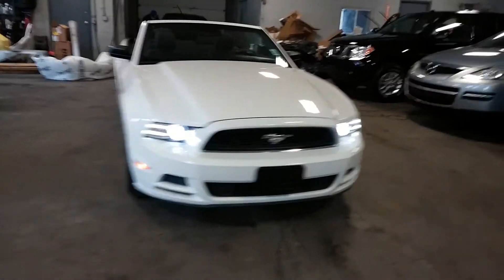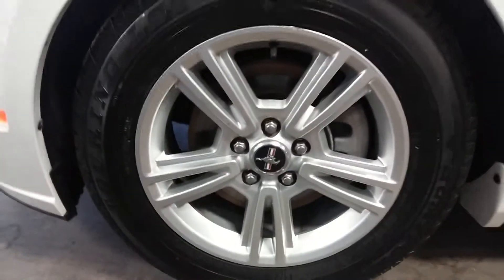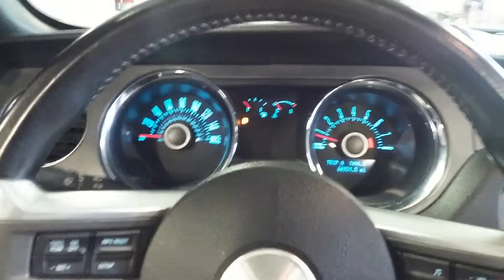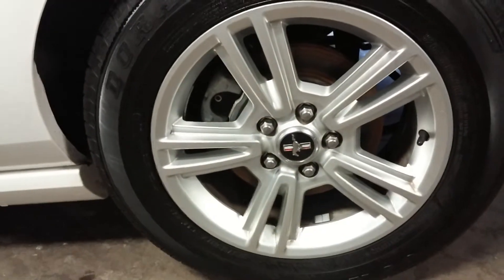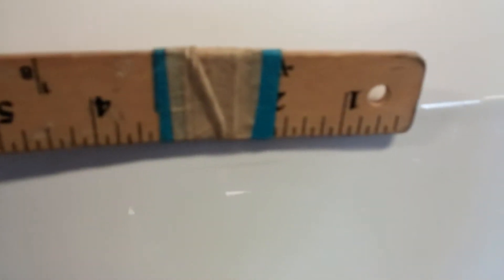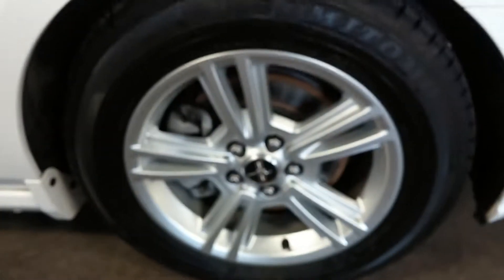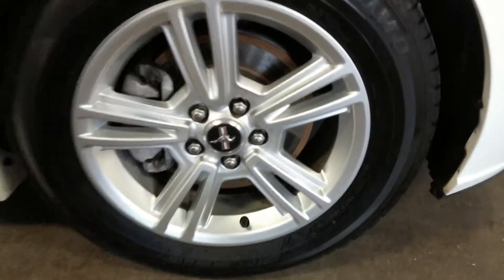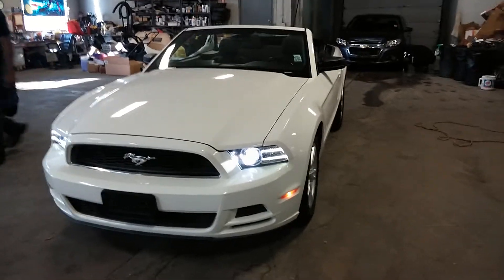2013 FORD MUSTANG V6 CONVERTIBLE 66k